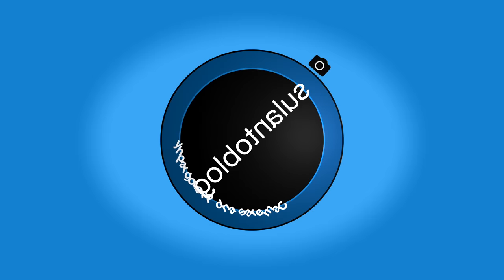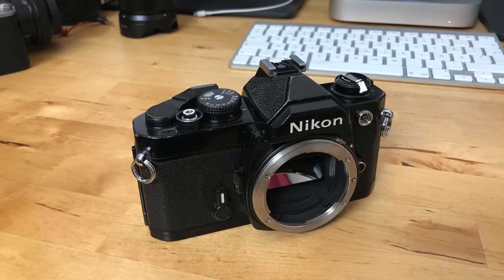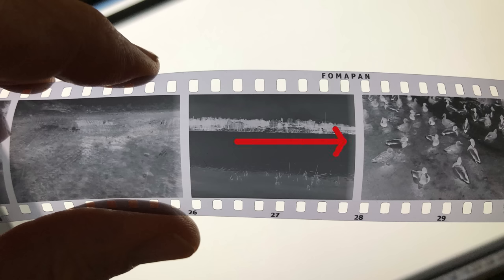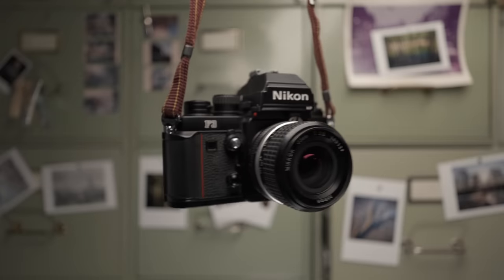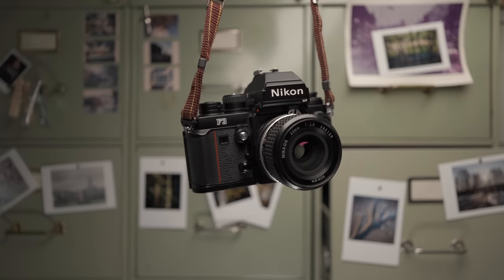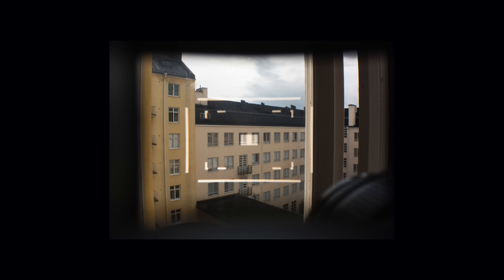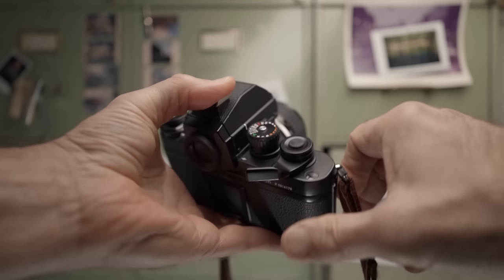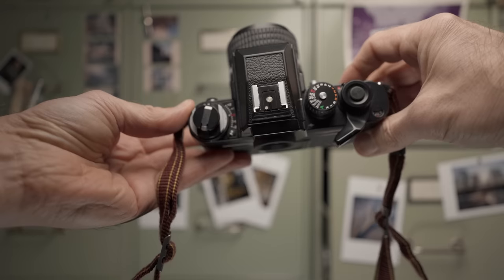New Camera Again!!! –I bought a Special Camera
0:00 intro
0:28 back story
1:47 I took the risk
2:28 expensive?
3:20 Nikon F3 trivia
4:46 skillshare
6:13 my fourth F3
6:38 the F3P
7:14 motor drive
8:03 not most wanted
9:11 the viewfinder
9:38 one more thing
9:57 no depreciation